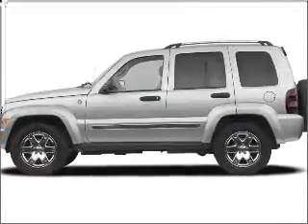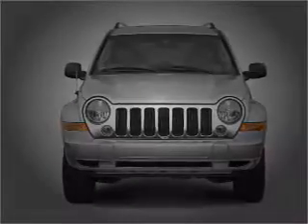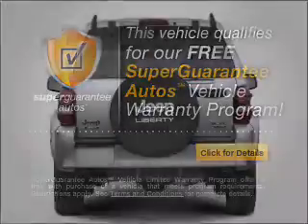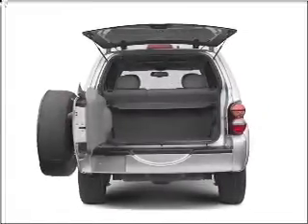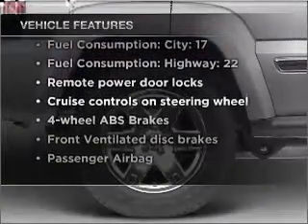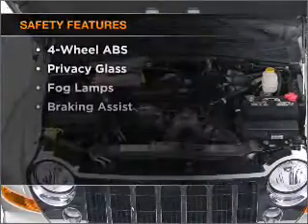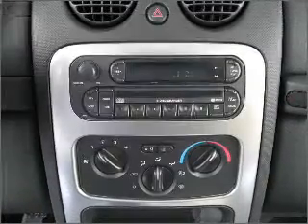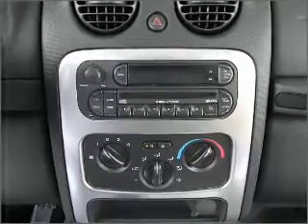2007 Jeep Liberty - Thornton CO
Year: 2007
Make: Jeep
Model: Liberty
Trim: Limited
Engine: 3.7 liter 6 cylinder 12 valve
Transmission: 4-Speed Automatic
Color: Jeep Green Metallic
Mileage: 38278
Address:
1650 W 104th St